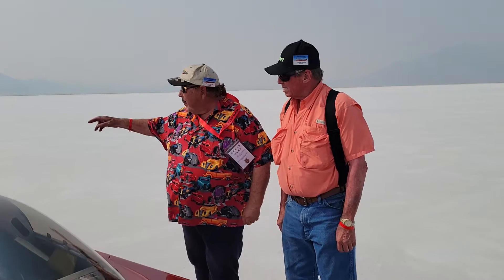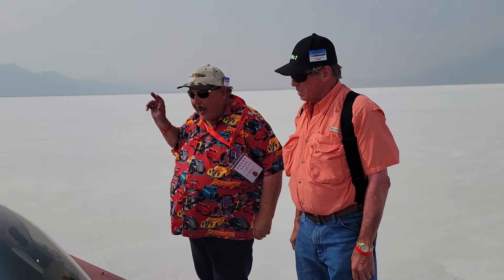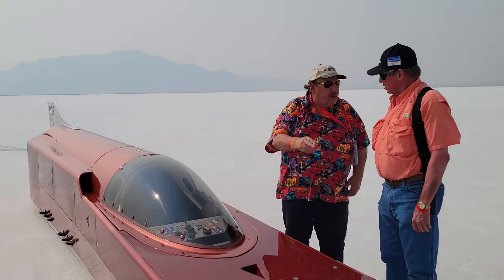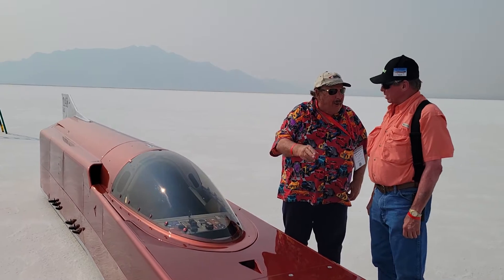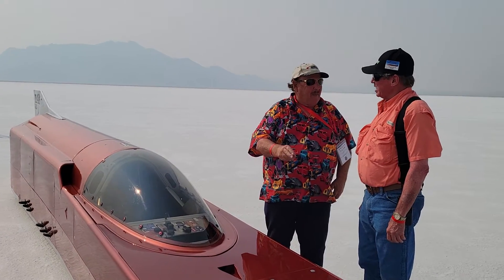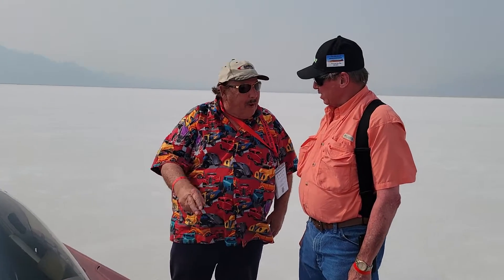Tom Zbornik's Gas Streamliner powered by two 1,000cc Arctic Cat Snowmobile Engines